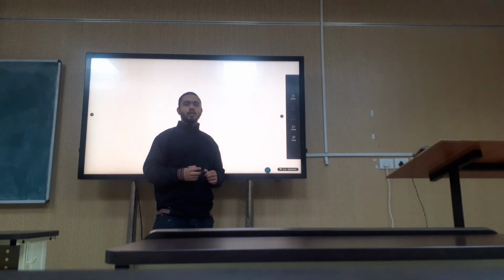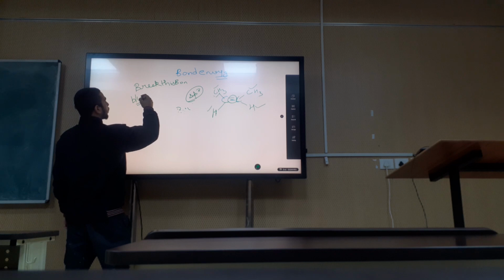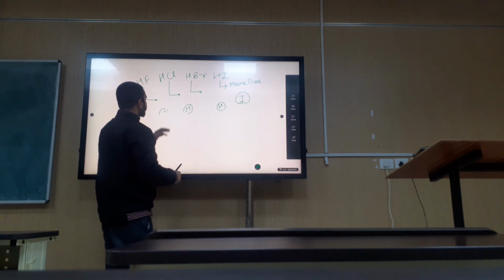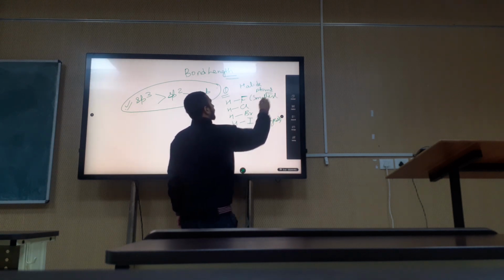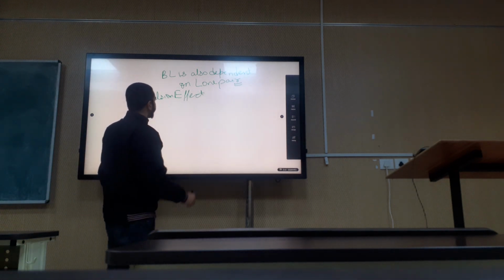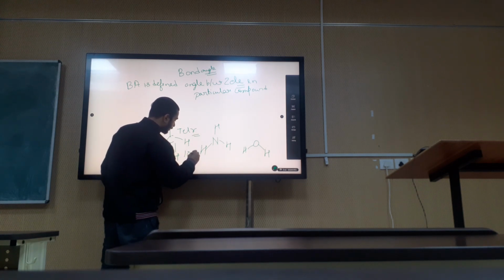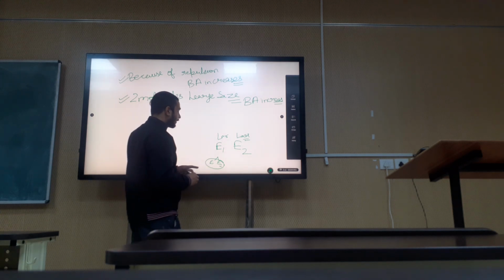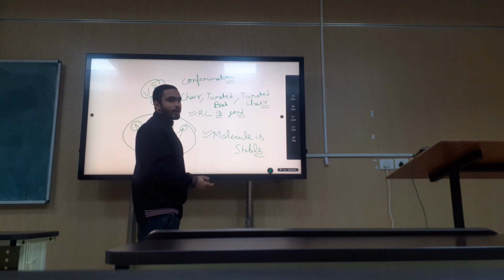Bond Characteristics (Bond energy,Bond Length ,Bond Angle ) (Lecture 4) (CHEMICAL BONDING)